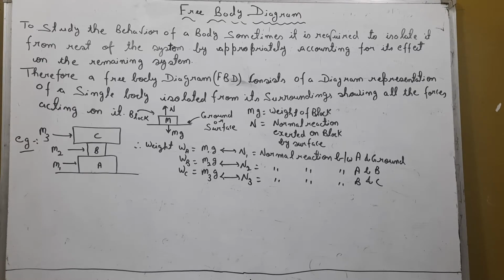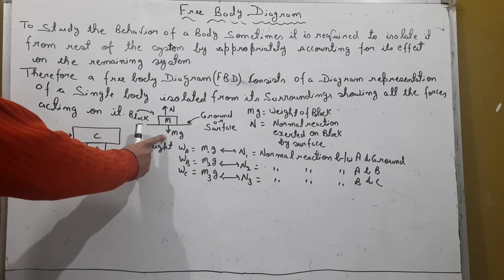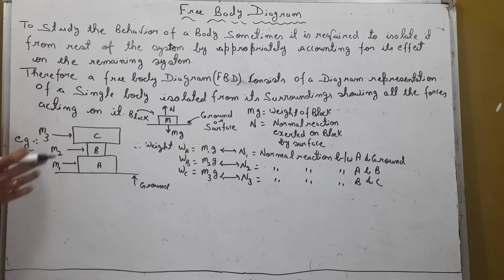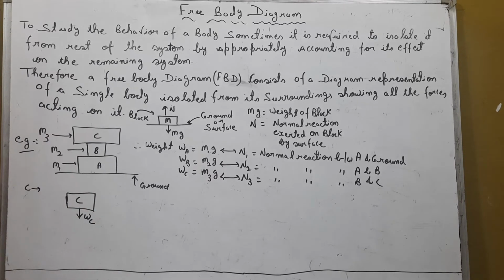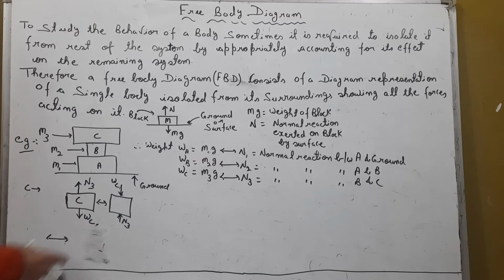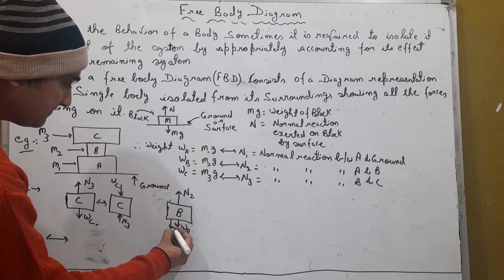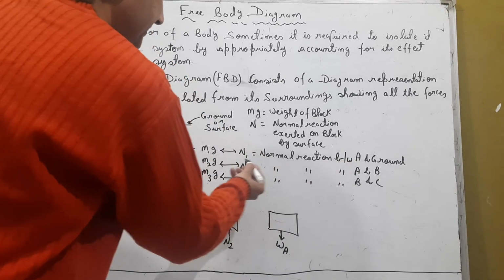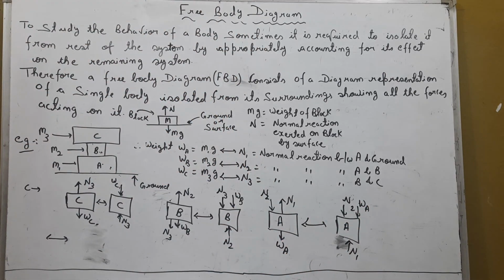FREE BODY DIAGRAM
A simple description how to make free body diagram.